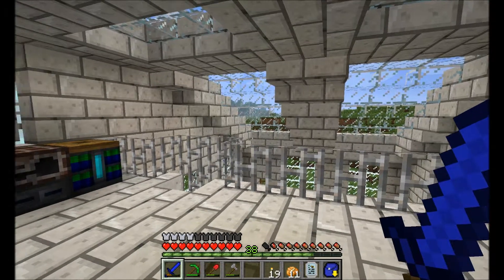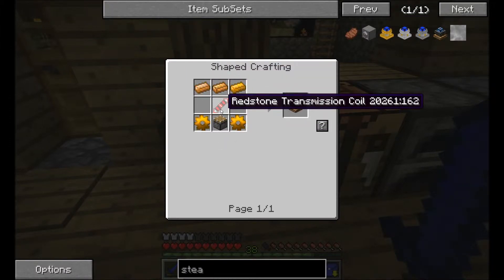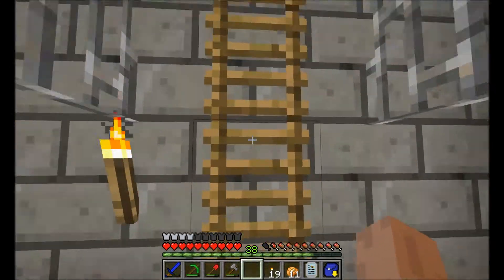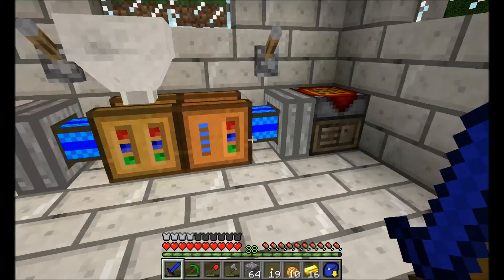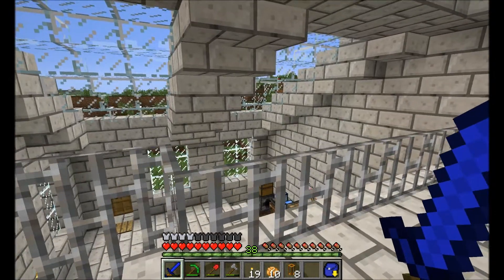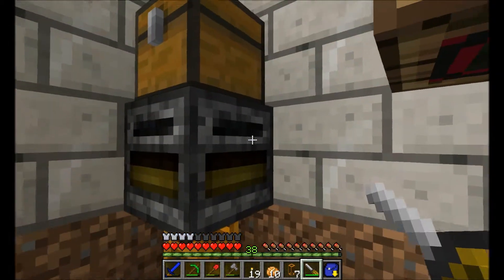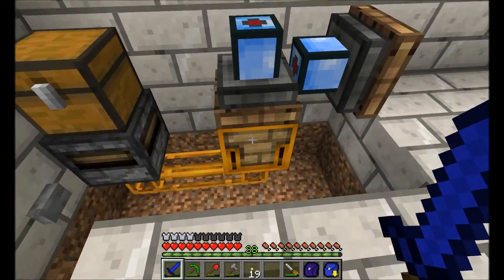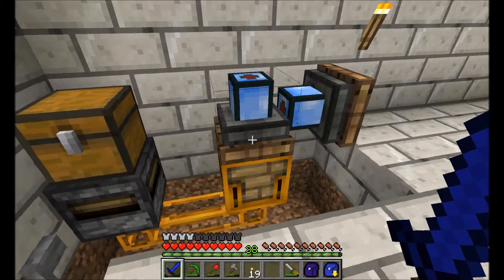Season 2 Episode 8 - SirSmuggler's Let's play MineCraft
Trying to get my BC power production going in the machine house. Automatic refueling of engines with Red Power stuff turns out to be harder than I thought... Leason learned, test first, record second.